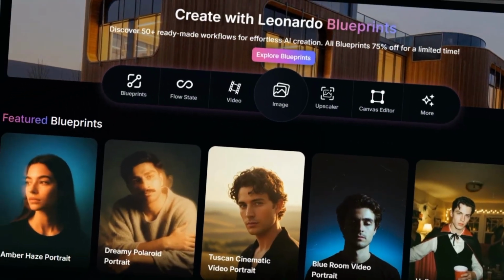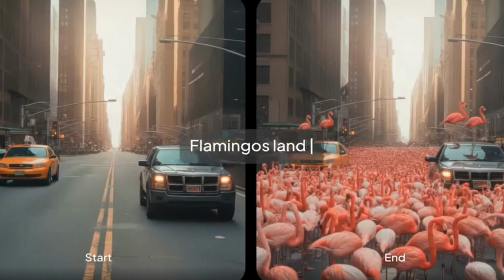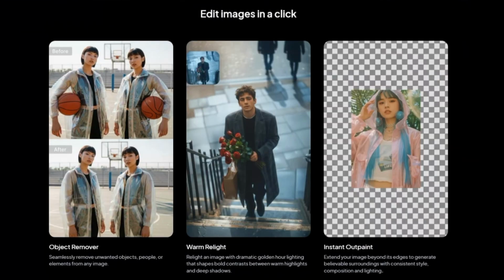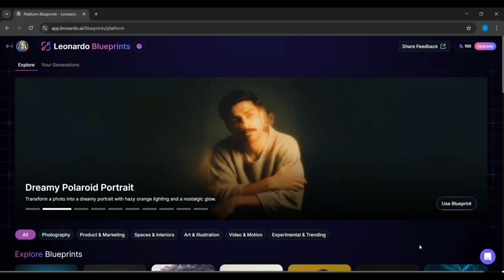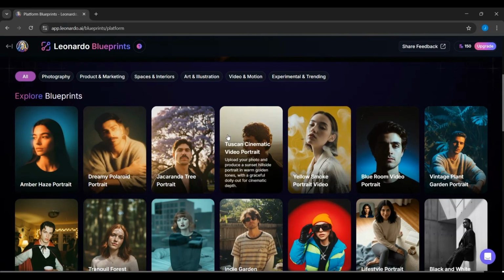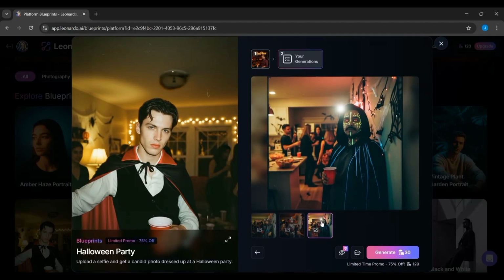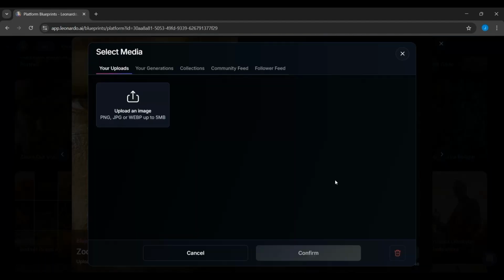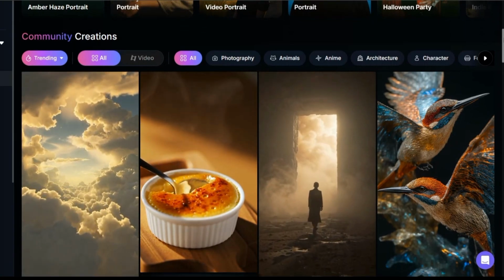Leonardo AI BLUEPRINTS | Create Pro-Level AI Portraits & Motion Videos | AI Creation | IdeaPlex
🎥 Welcome to IDEAPLEX — where AI meets creativity!

In this video, we’re exploring one of the most powerful updates to hit the AI art world — Leonardo AI Blueprints. 🧠✨
Whether you’re a creator, designer, filmmaker, or AI enthusiast, this feature changes how you create forever.

Forget complex prompts and trial-and-error. With Leonardo Blueprints, you can now create cinematic portraits, artistic visuals, and animated videos with just one click.

💡 About Leonardo AI Blueprints
Leonardo AI Blueprints are pre-designed AI templates that let you instantly generate professional-quality art, photos, and videos — no prompting, no guessing.

Each Blueprint has built-in settings like lighting, color tone, camera depth, and motion. You just upload your image and let the AI handle the rest.
It’s like having a team of editors, designers, and animators — all inside one tool.

✨ Featured Blueprints in This Video
🎬 Zoom Out Video:
Adds professional motion to still images with a dynamic pull-back effect. Ideal for intros, AI reels, storytelling scenes, and content creators who want to make static visuals come alive.

🧠 Why You Should Try Blueprints
✅ No Prompting Needed — Ready-to-use templates
✅ Cinematic Looks in Seconds — Perfect lighting, tone & motion
✅ Consistent AI Style — Ideal for brands, creators & agencies
✅ Beginner-Friendly — No need to learn complex prompt engineering

This is the start of AI-powered creativity workflows — simple, powerful, and endlessly flexible.

💬 Join the IDEAPLEX Community!

🚀 What do YOU think of Leonardo AI Blueprints?
Have you tried the Dreamy Polaroid or Zoom-Out effect yet?
Comment your favorite Blueprint below ⬇️ — I’ll reply to every creative idea! 💡